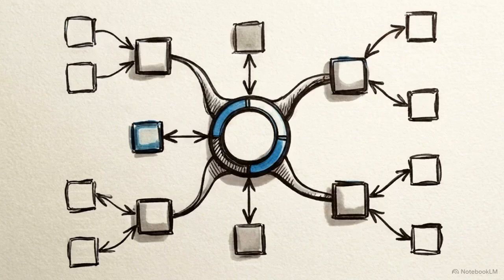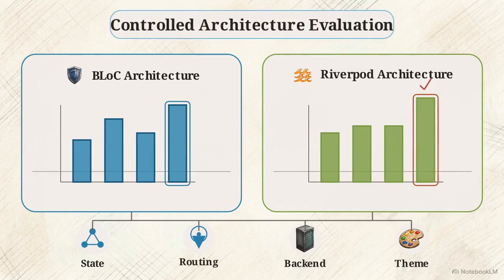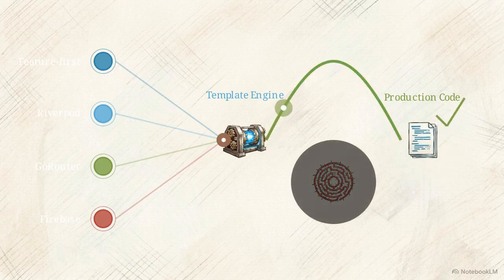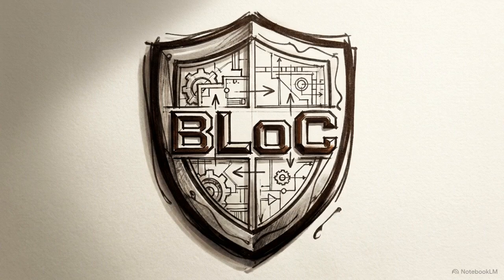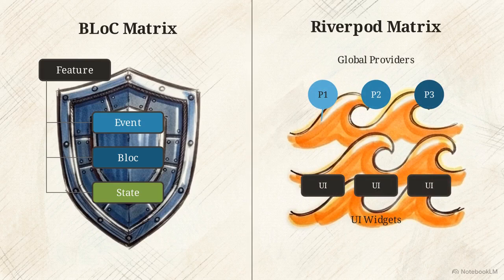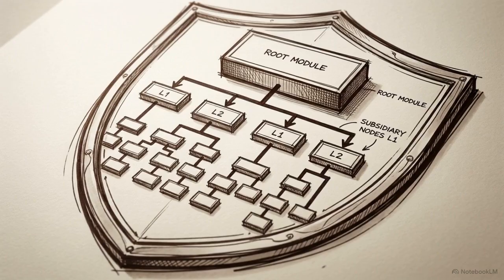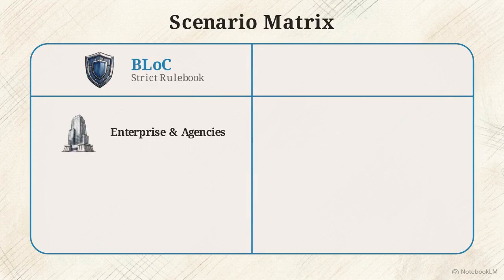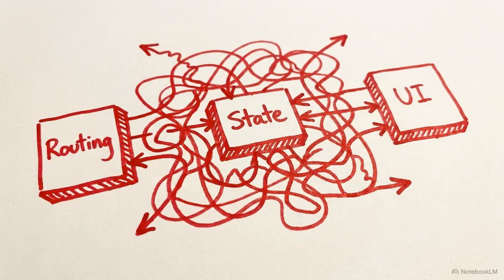Flutter BLoC vs Riverpod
In this video, we dive into the world of Flutter architecture, comparing two popular state management solutions: BLoC and Riverpod. We'll explore the pros and cons of each approach, discussing how they can impact your app's performance, scalability, and maintainability. By watching this video, Flutter developers will gain a deeper understanding of how to choose the best architecture for their projects, leading to more efficient development and better app quality. If you're interested in improving your Flutter skills and staying up-to-date with the latest best practices, be sure to subscribe to our channel for more tutorials, reviews, and insights from the FlutterSeed project flutterseed flutter.